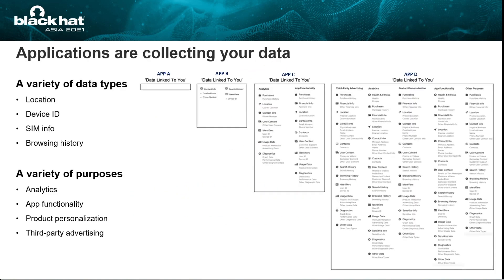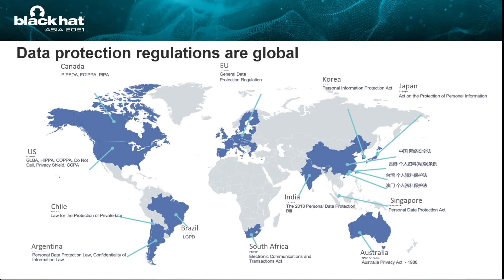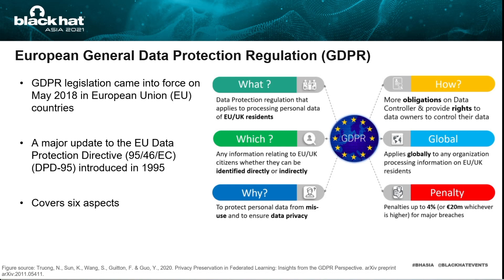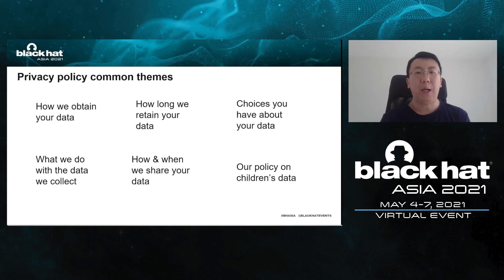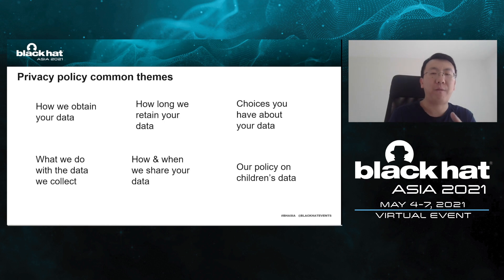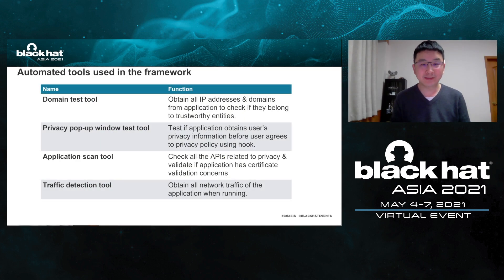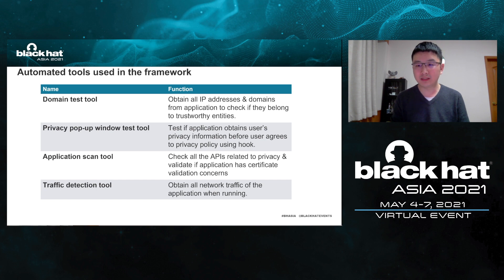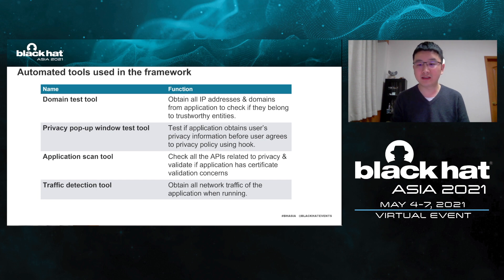Hey, You, Get off My Private Data: Do Apps Respect Your Privacy as They Claim?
In recent years, we have witnessed many major companies being punished by regulators and legislations due to violation of personal data privacy. Some of the violations may be caused by misunderstandings or even complete unawareness of the data protection laws. In this talk, we will present our study on multinational data protection regulations and compliance assessment of massive apps.

By:
Guangdong Bai & Qing Zhang